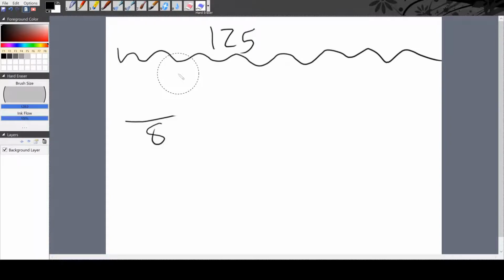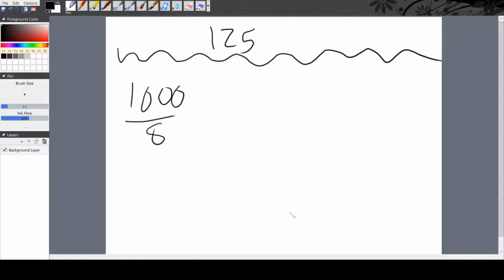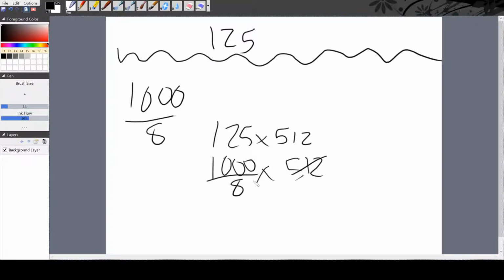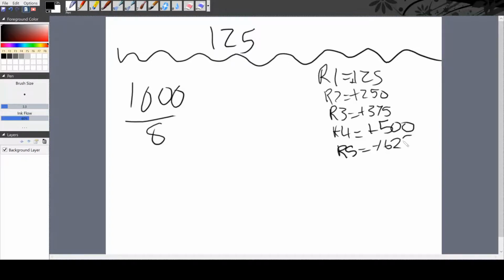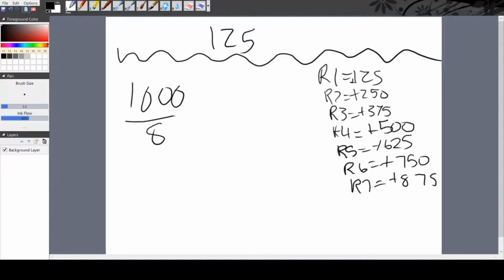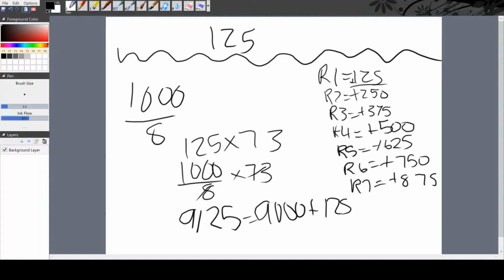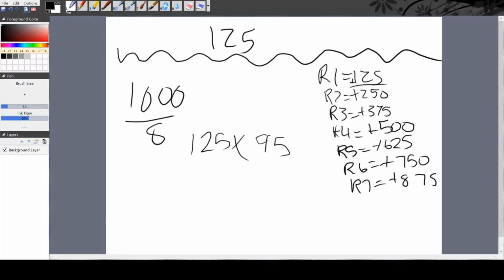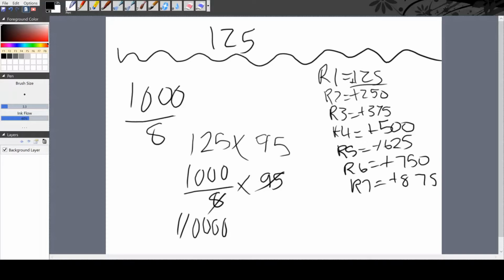Multiplying by 125 Trick